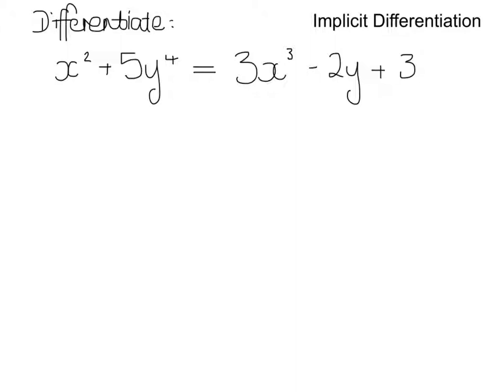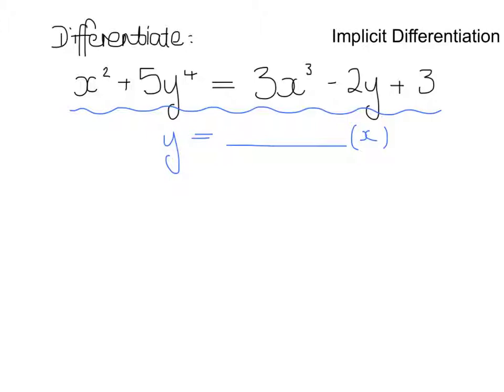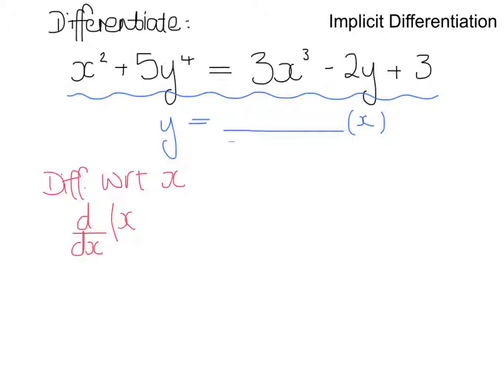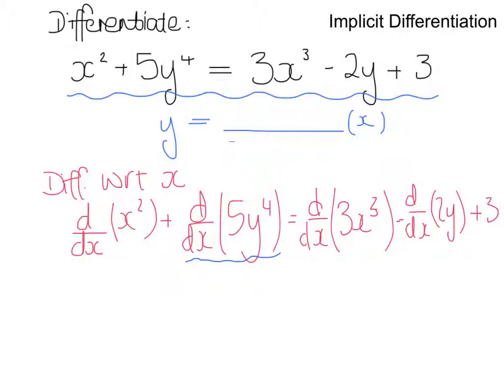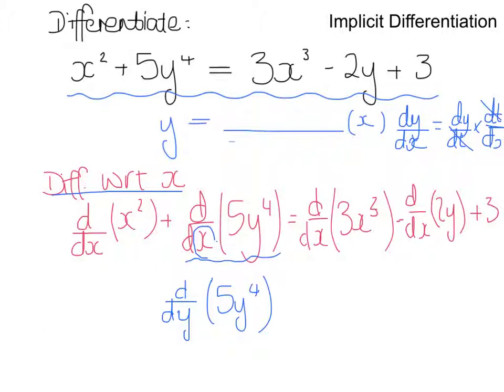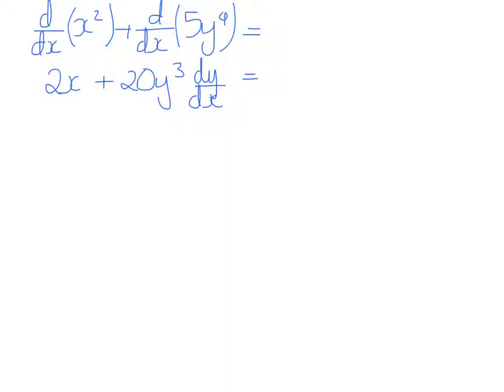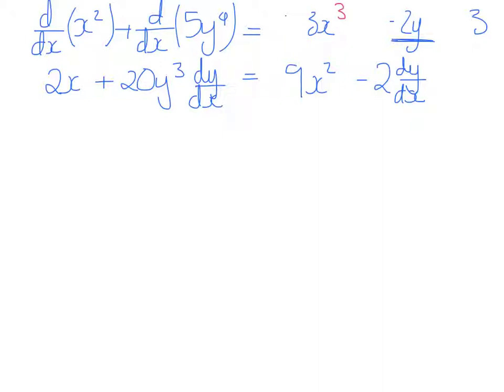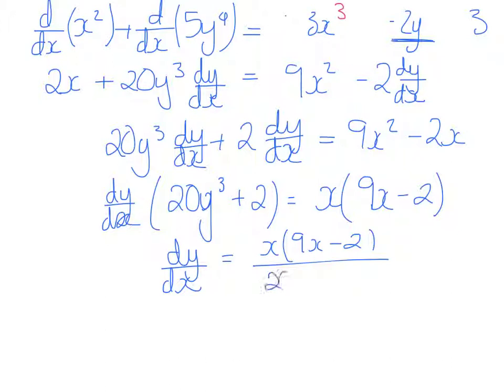C4 Implicit Differentiation